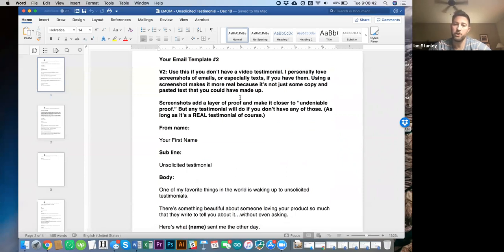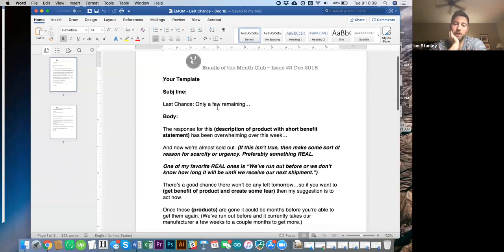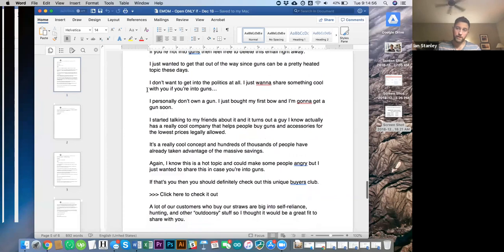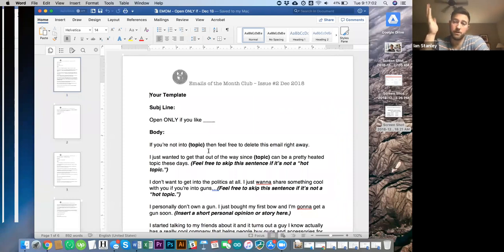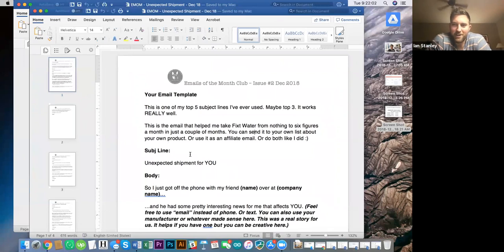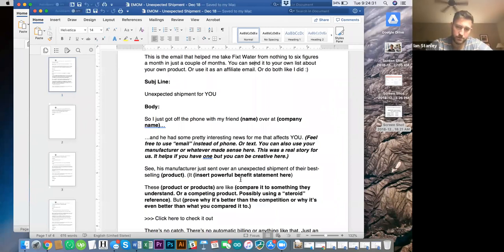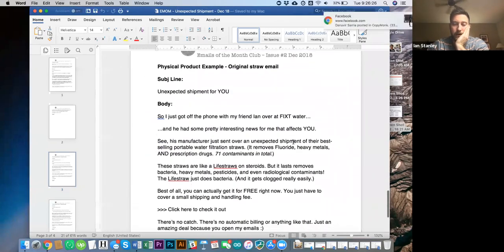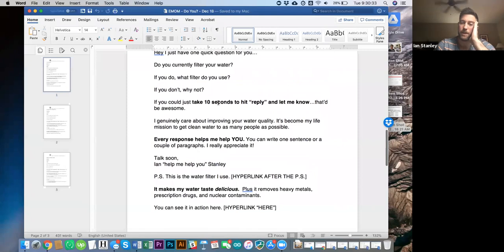Emails of the Month Club December Email Template Breakdown